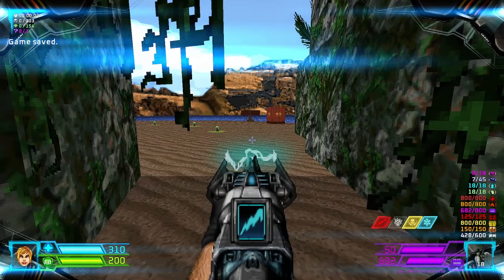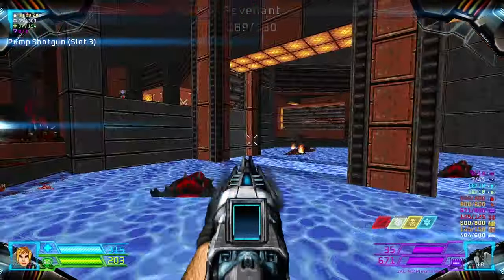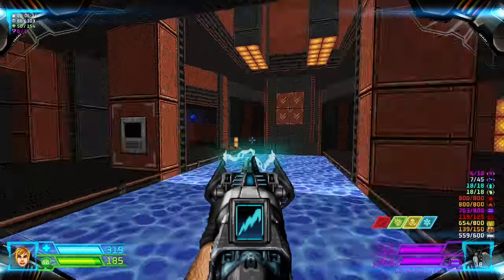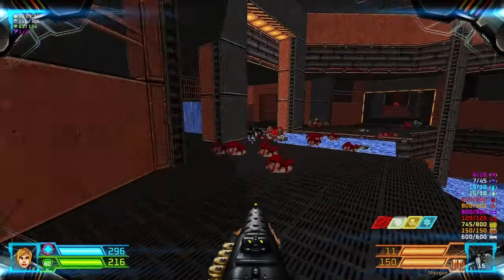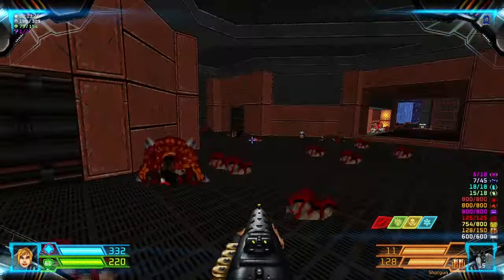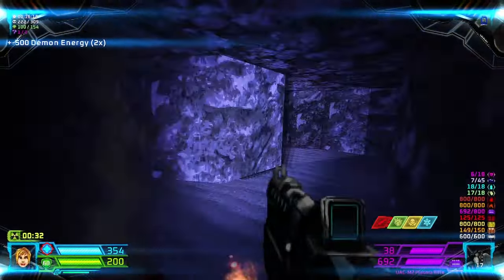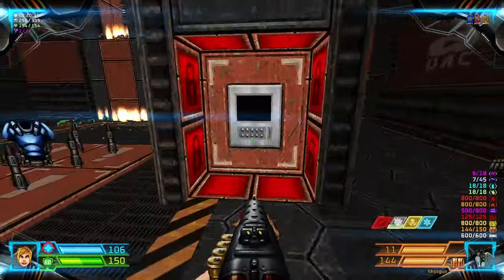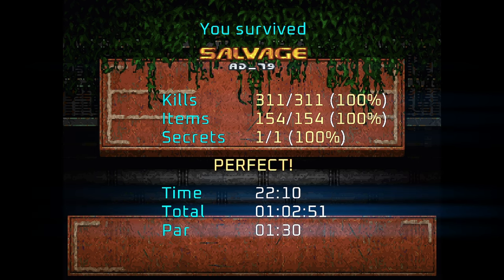Project Brutality ► DOOM 2 ► Tetanus ► MAP05: Salvage ► UV 100%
[ PROJECT BRUTALITY ]
Author: pa1nki113r

This version of Project Brutality is my download from the GitHub on July 26, 2024.

Name: Tetanus
Levels: 10
Released: February 3, 2023
Internal WAD Supported: DOOM 2

MAP05: Salvage
Author: Brayden Hart (AD_79)

[ Addons ]
Glory Kill ► July 6, 2024 Update
Keep Weapons
More Items

[ Game Mode ]
Difficulty: Ultra-Violence

[ Objectives ]
100% Kills
100% Items
100% Secrets

Other mods installed:
Universal Ambience
Cosmo Ambience
Ambient Decorations
PBSoundPack (Modified*)
Damage Indicator
Hitmarkers
Doomblade

ZDL Execution Order:
1. (WAD and dehacks)
2. BrutalDoomgirl.pk3 (Doomgirl Mugshot)
3. Project_Brutality-PB_Staging.zip
4. GZDoom v4.12.2 GloryKills Staging Branch (37faaea) Updated 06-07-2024.pk3
5. Keep Weapons.pk3
6. Universal Ambience.pk3 (from Ravik's mod pack)
7. AswelSoundPack.pk3
8. Badass Sounds v3.1C.pk3 (Ravik's sound pack - modified)
9. PB_AutoClearGoreFix.pk3
10. BMC_voice.pk3 (Black Metal Chainsaw Female Voicelines)
11. Hitmarkers.pk3
12. JP_HUD_mod_friendly.pk3
13. Damage Indicator.pk3
14. Doom Blade.pk3
15. Project_Brutality-PB_Staging_More_Items.pk3